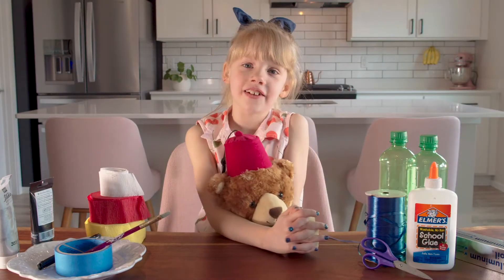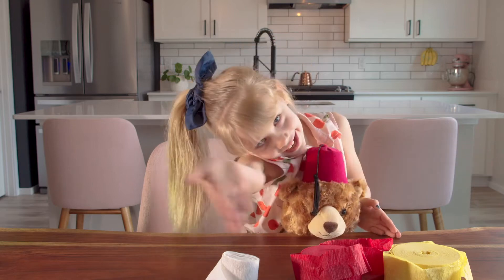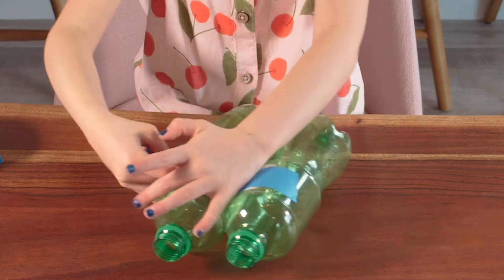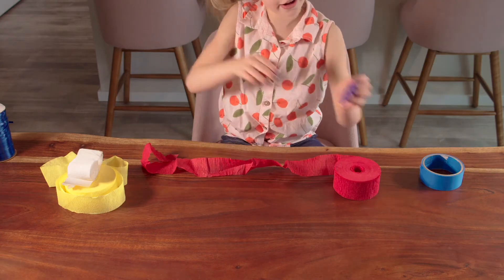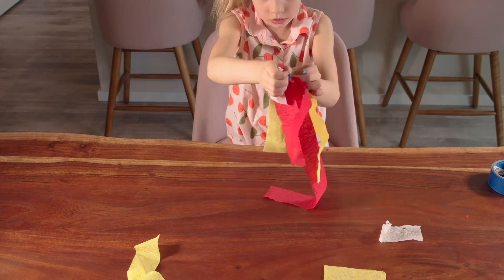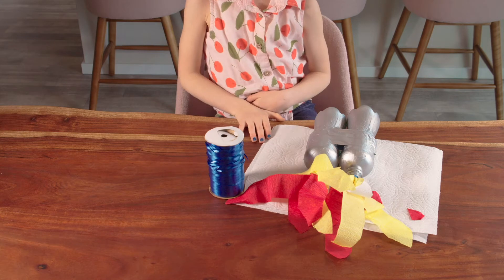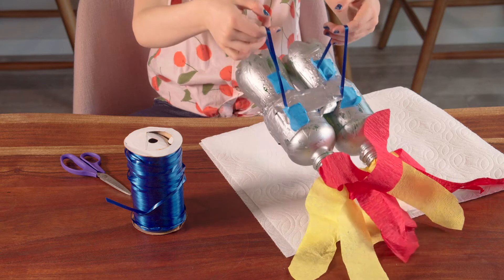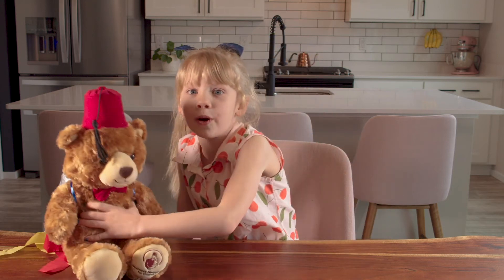Crafts With Fezzy | Episode 2 | Let's Build A Jet Pack!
Follow along with Eleanor and Fezzy as they build a craft that is OUT OF THIS WORLD! Learn how to build your very own jet pack!